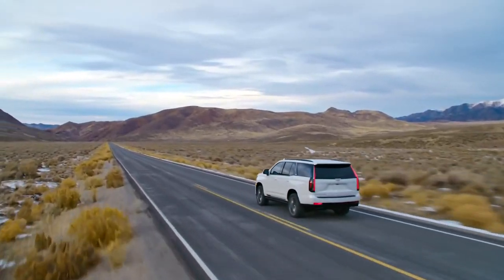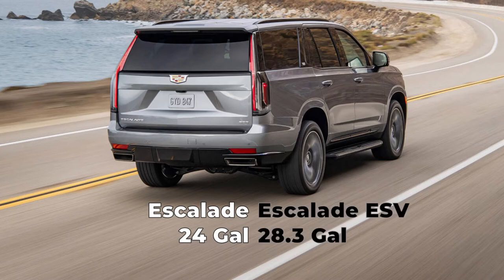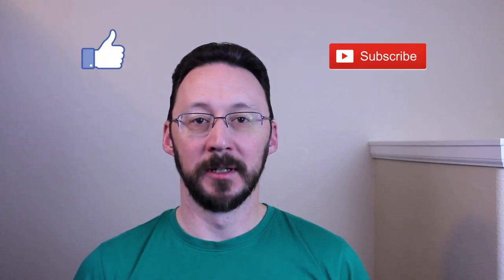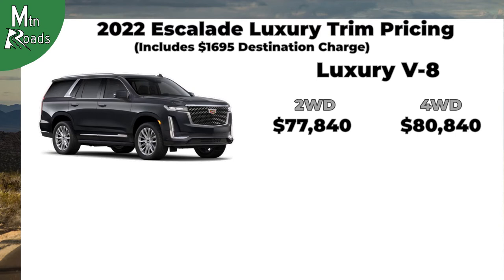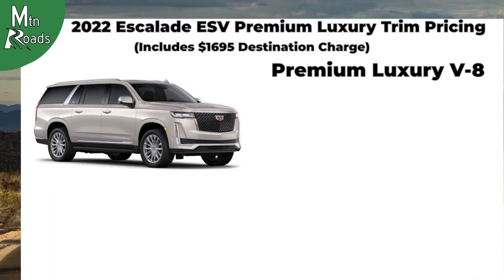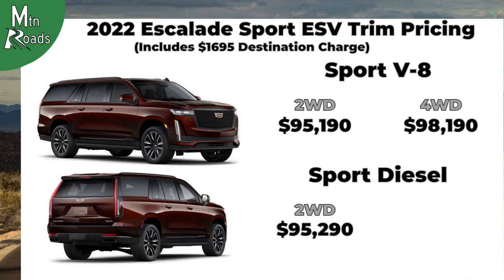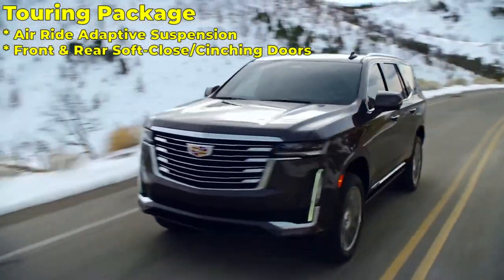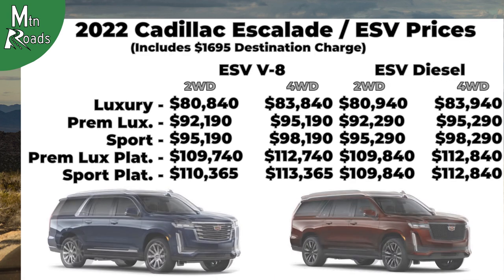2022 Cadillac Escalade | Things to Know, Before You Spend Your Dough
The 2022 Cadillac Escalade is hitting the road. In this episode we’ll go through the highlights of the 2022 Cadillac Escalade trims, with things to know before you spend your dough. We’ll even be including information on the Escalade ESV models.

We will cover the technical specifications of the 2022 Cadillac Escalade. Dimensions, interior space and vehicle configurations specs are all highlighted.

We start with the 2022 Cadillac Escalade Luxury trim. We then move to the 2022 Cadillac Escalade Premium Luxury trim. Next up is the 2022 Cadillac Escalade Sport trim. Then finally we cover the 2022 Cadillac Escalade Premium Luxury Platinum trim and 2022 Cadillac Escalade Sport Platinum trim.  For each of these 2022 Cadillac Escalade trims we look at how each one is kitted out for the exterior and interior. We will also look at what each Escalade and Escalade ESV trim will cost.

Finally, we hit on the colors that are available for the 2022 Cadillac Escalade.

00:00 2022 Cadillac Escalade | Intro
00:09 2022 Cadillac Escalade | Technical Specs (Includes ESV)
02:06 2022 Cadillac Escalade | Trim Overview
03:20 2022 Cadillac Escalade | Luxury Trim Standard Feature Highlights
04:43 2022 Cadillac Escalade | Escalade Luxury Trim Pricing
05:04 2022 Cadillac Escalade | Escalade ESV Luxury Trim Pricing
05:24 2022 Cadillac Escalade | Premium Luxury Trim Standard Feature Highlights
06:00 2022 Cadillac Escalade | Escalade Premium Luxury Trim Pricing
06:21 2022 Cadillac Escalade | Escalade ESV Premium Luxury Trim Pricing
06:44 2022 Cadillac Escalade | Sport Trim Standard Feature Highlights
07:28 2022 Cadillac Escalade | Escalade Sport Trim Pricing
07:48 2022 Cadillac Escalade | Escalade ESV Sport Trim Pricing
08:08 2022 Cadillac Escalade | Premium Luxury Platinum Trim / Sport Platinum Trim Standard Feature Highlights
09:18 2022 Cadillac Escalade | Escalade Premium Luxury Platinum Trim Pricing
09:43 2022 Cadillac Escalade | Escalade ESV Premium Luxury Platinum Trim Pricing
10:06 2022 Cadillac Escalade | Escalade Sport Platinum Trim Pricing
10:28 2022 Cadillac Escalade | Escalade ESV Sport Platinum Trim Pricing
10:49 2022 Cadillac Escalade | Available Colors
11:12 2022 Cadillac Escalade | All Escalade Trim Price Summary
11:16 2022 Cadillac Escalade | All Escalade ESV Trim Price Summary
11:18 2022 Cadillac Escalade | One More Vehicle

Pictures courtesy of:
Cadillac USA